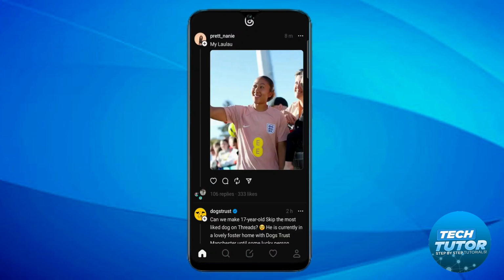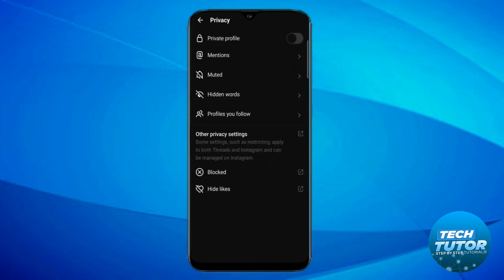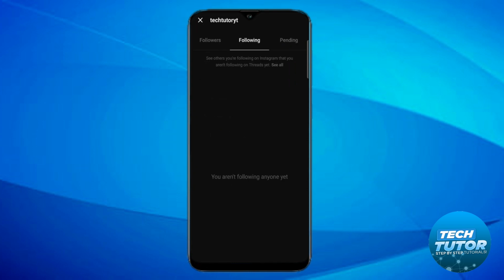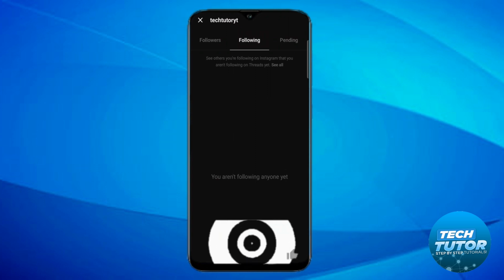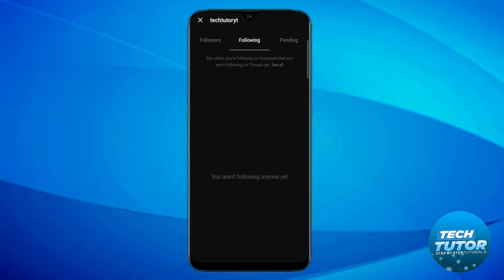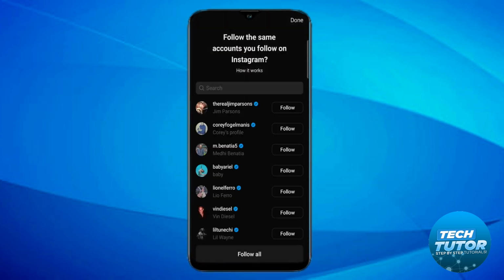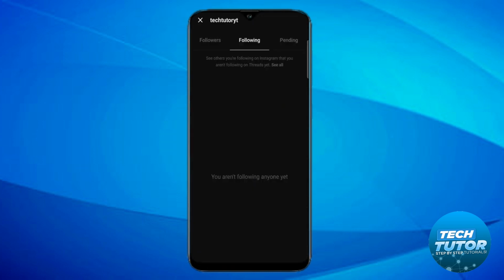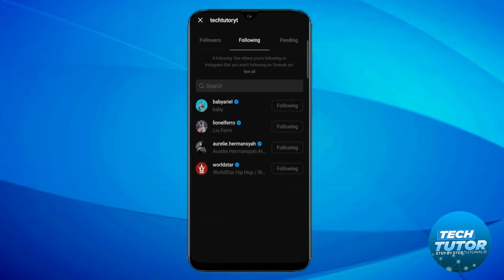How To Transfer Instagram Followers To Threads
Are you tired of managing multiple messaging apps to keep in touch with your followers? Do you wish there was a way to seamlessly transfer your Instagram followers to Threads, Facebook's messaging app? Look no further! In this video, we'll show you step-by-step how to transfer your Instagram followers to Threads. We'll cover everything from setting up your Threads account to syncing your Instagram followers. With this simple process, you'll be able to keep in touch with your followers all in one place. Don't miss out on this game-changing feature - watch now and start streamlining your messaging!

 ✨Recommended VPN: ✨

Thanks!